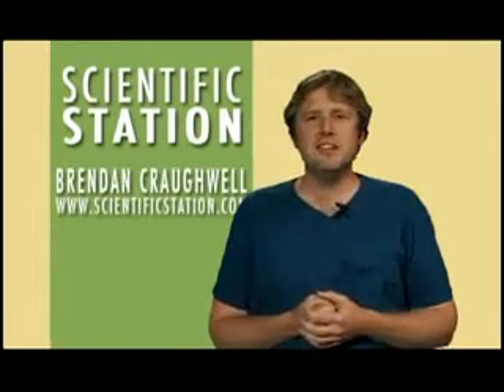Dry Ice Rivers on Mars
River beds are being observed being formed on Mars.  Where is the water?